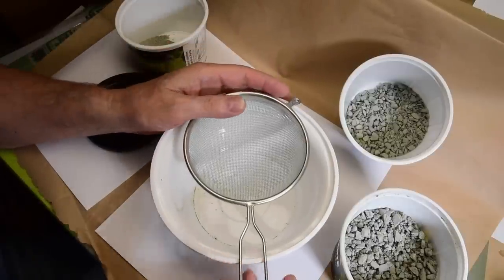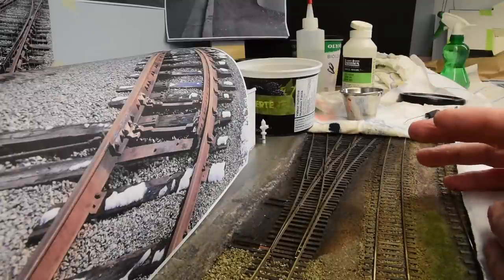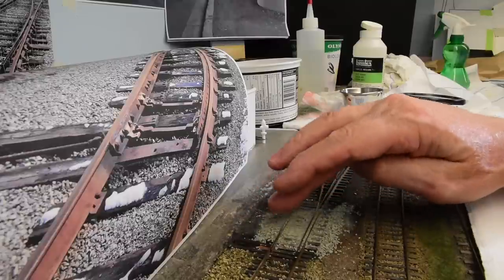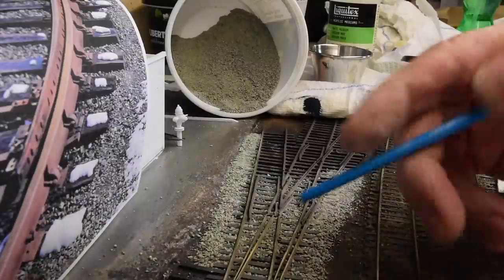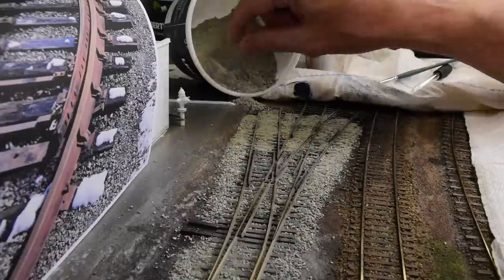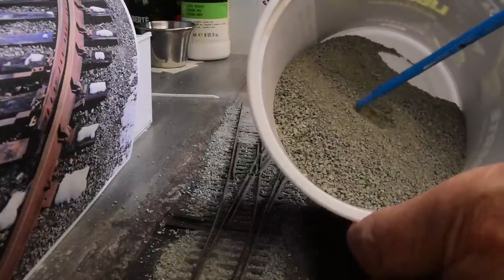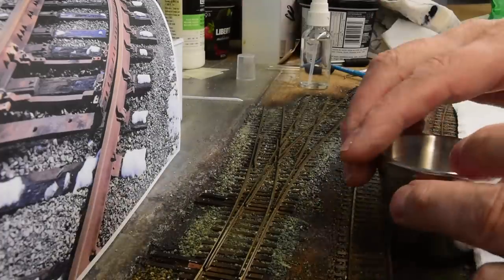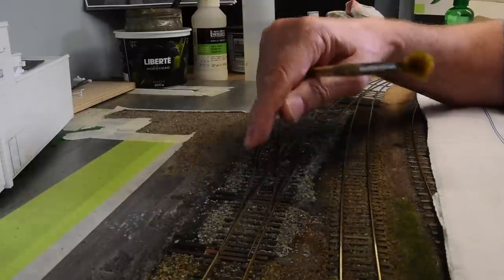Ballasting Realistic Model Railroad Turnouts Successfully | Boomer Diorama ~ Vlog # 188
There are many ways to ballast track on your model railroad. This is the one method I use to ballast model railroad (Code 70) turnouts, and track, in any scale, with constant success. It is easy, safe and reliable. Furthermore, it looks very realistic without paint as well!